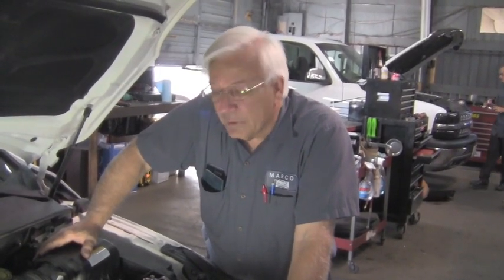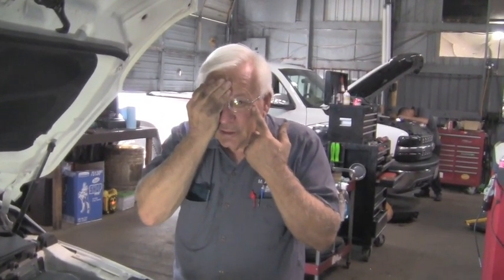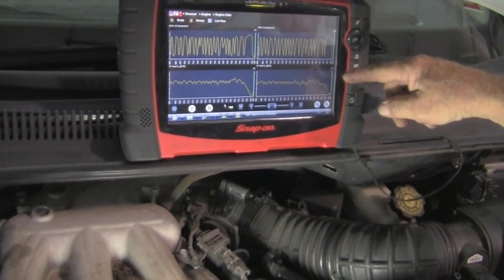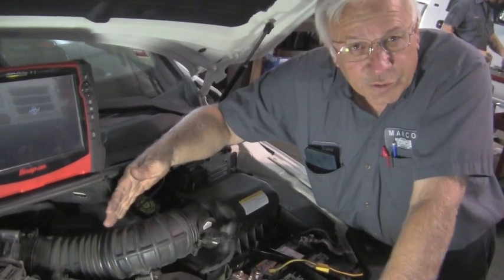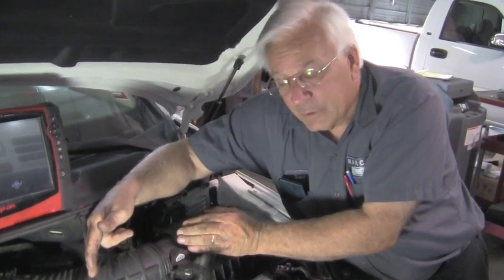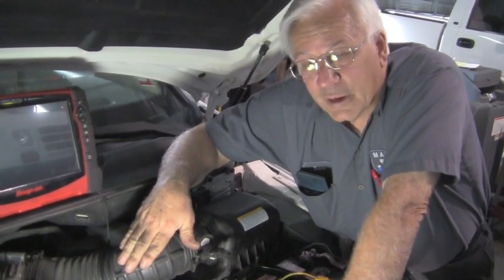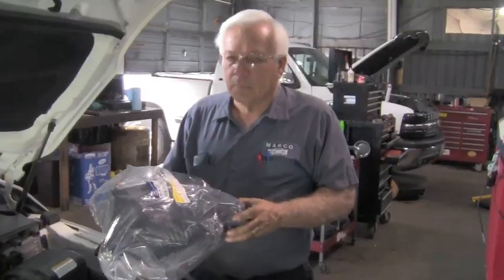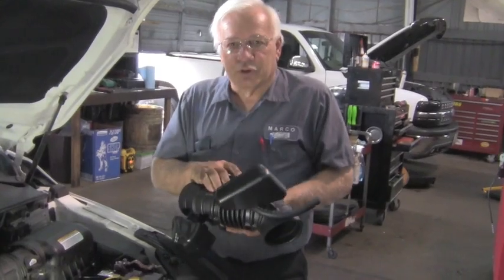2007 Hyundai Entourage runs bad Lesson 3